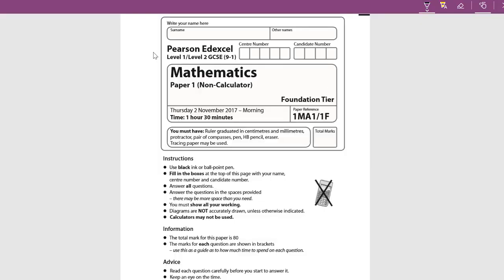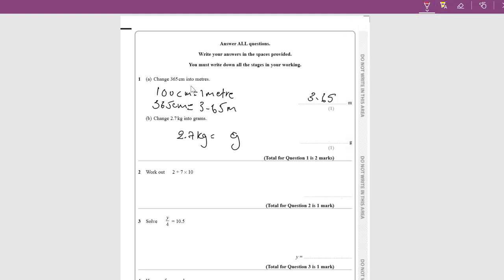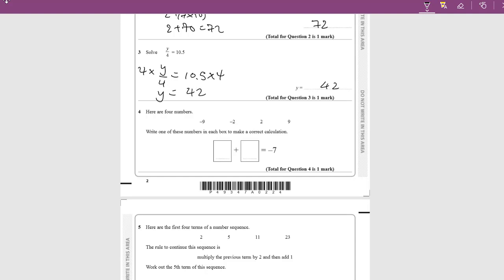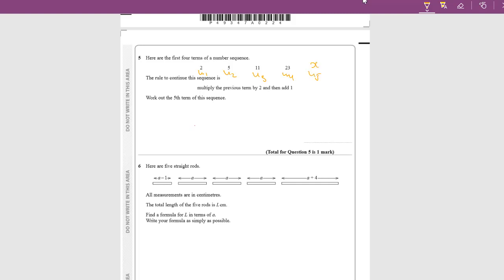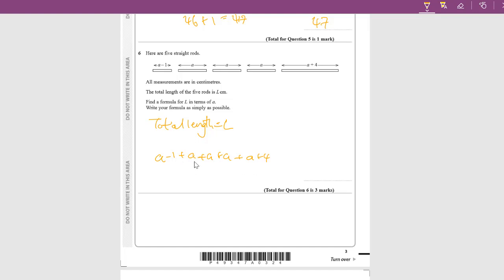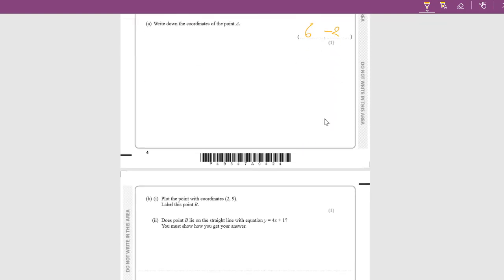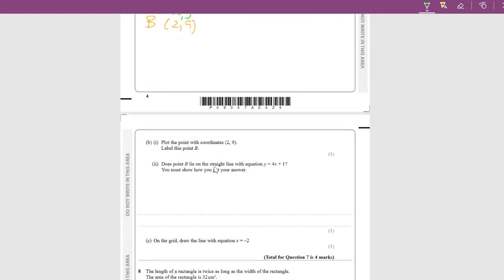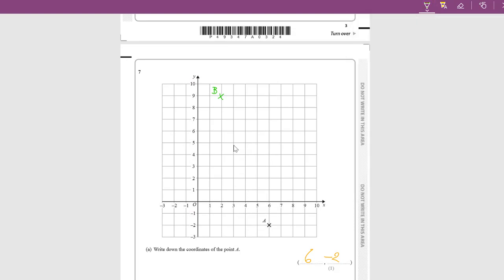Edexcel GCSE paper 1 (non calculator) foundation, 2017, question 1 - 7